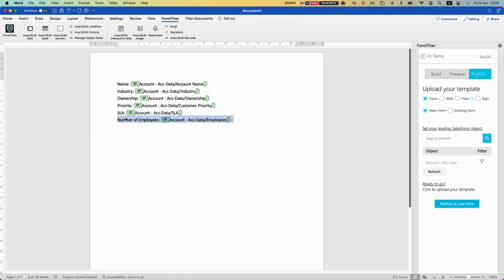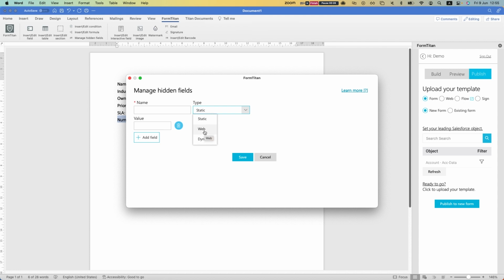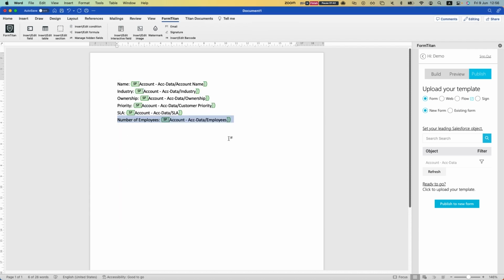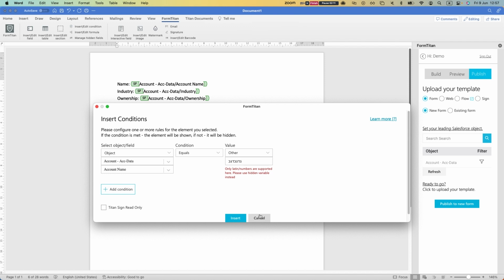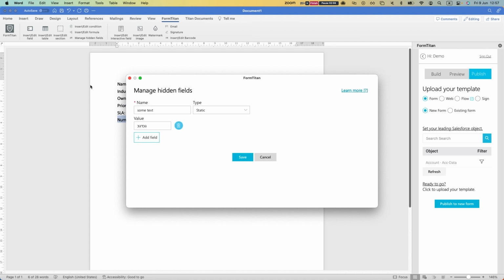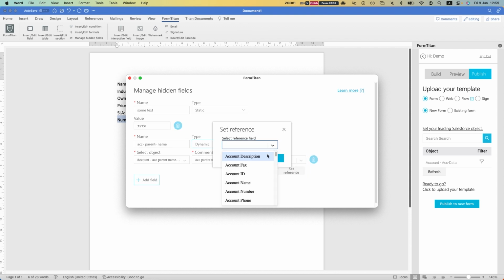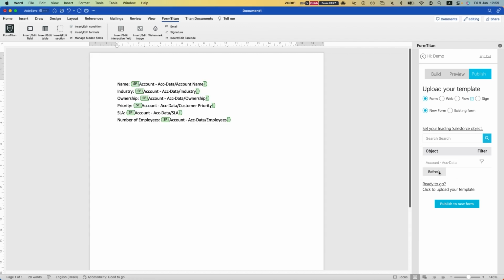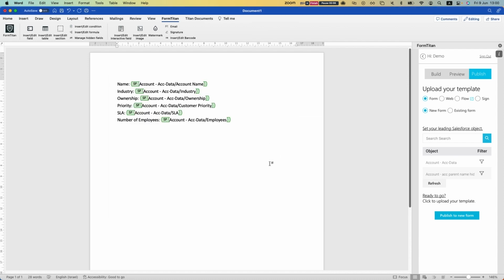Salesforce Document Generation with Titan: Hidden Fields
Upgrade your Salesforce document generation and start creating your dream projects and workflows by signing up for Titan today! Get ready to be inspired by our no-code document builder for Salesforce to create any web project for any use case you can imagine!

Join us in this tutorial video, where you discover our cant-go-wrong, no-code collection of innovative features. Get ready to empower your business teams with Titan Docs and keep a look out for our other videos to create projects with 100% no code!

Chapters:
00:00 An introduction to adding Hidden fields.
0:15 How to add a Hidden field.
1:37 How to add a Static condition.
2:29 Follow our simple use case.
3:46 Watch how to configure conditions under filters.

If you prefer to read the article, visit our Titan Academy

In this tutorial video, we shall explore using Hidden Fields for Word with Titan Docs and Sign. Hidden Fields are very useful in many scenarios. Here’s what you are in for!

You can easily add a Hidden field by clicking on FormTitan in your Word Menu and then choosing Manage Hidden Fields. Add your hidden fields by clicking on the + Add Field and Save buttons. Hidden fields can be either Static, Web, or Dynamic!

The Web type for Hidden fields are pretty awesome as they can be used to bring data from web projects if you are using interactive Doc Gen. With this type of hidden field, you can easily pass variables directly from your web project. So if you have any project variables, you can pass them seamlessly with Titan to read data according to conditions or queries from Salesforce, and so much more!

Dynamic field types allow you to pull any record from Salesforce. Just one thing to note, when pulling records from Salesforce to a hidden field, we want to make sure that it has it’s own query!

In our demonstration, we already have some fields mapped from an account, so when we bring data from the Salesforce account we need to run it on a separate query, like so:

1. Choose the Dynamic option from your Type and select Account from your Select Object drop-down menus, respectively.
2. Name your hidden field by using the Comment text field before clicking on the Save button.

We also show you how to add a Static condition, present a simple use case that can be used for Dynamic Hidden fields, and show you how to configure conditions under filters! So make sure to watch until the end of the video to get all the information you need for your Salesforce document generation processes.

It's so simple! Transform the way you use your Salesforce system and choose Titan Docs for the best deals in town with a host of other modules on offer that include Titan Web, Survey, Sign, Forms, Contract Lifecycle Management (CLM) and Flow.

With us, you can reduce manual workflow processes and start creating seamless Salesforce doc gen projects today! We would love to hear from you and your thoughts on our no-code document builder for Salesforce.

The Titan platform is Salesforce’s most flexible 3rd party application and offers you a variety of products that are full of new custom features. Make sure to remember to subscribe to our YouTube Channel to watch our videos and keep up to date on all our expert tips and tricks that you can use in Titan for Salesforce